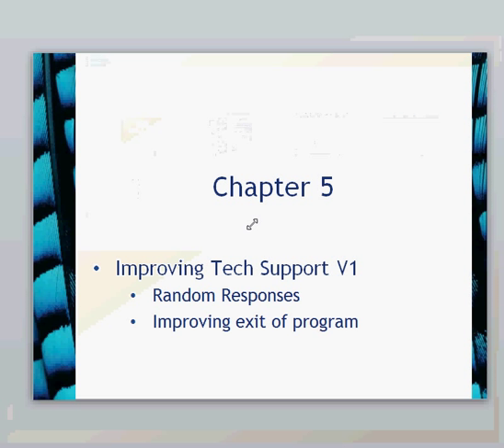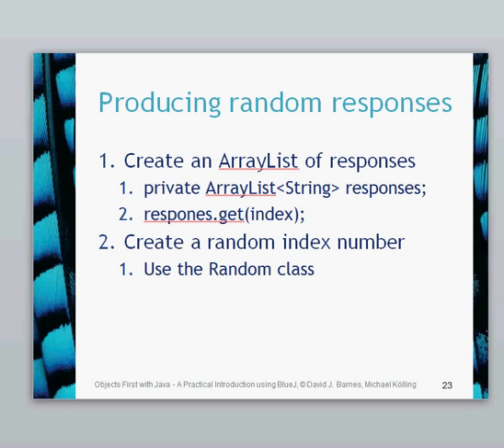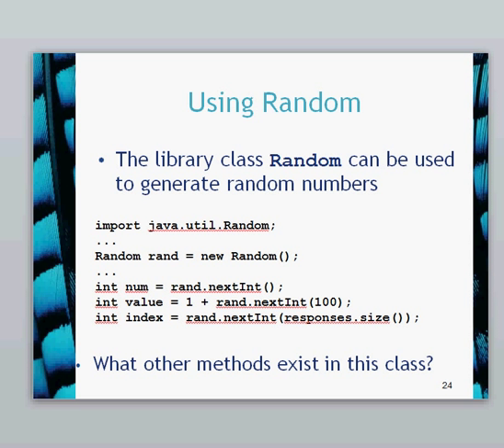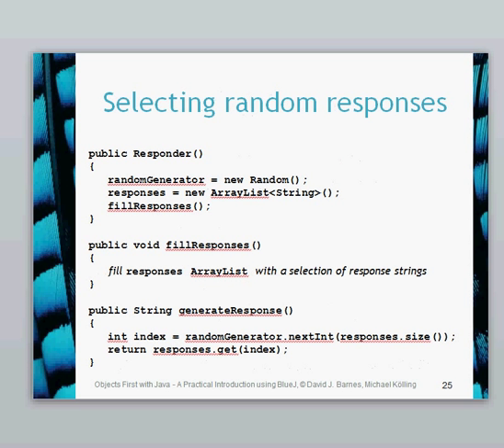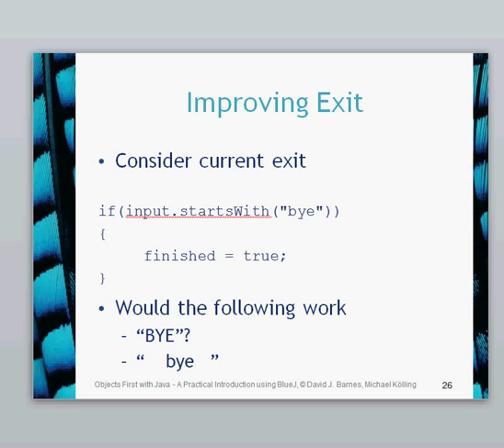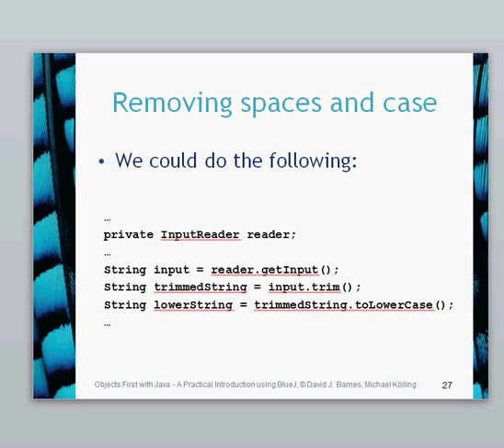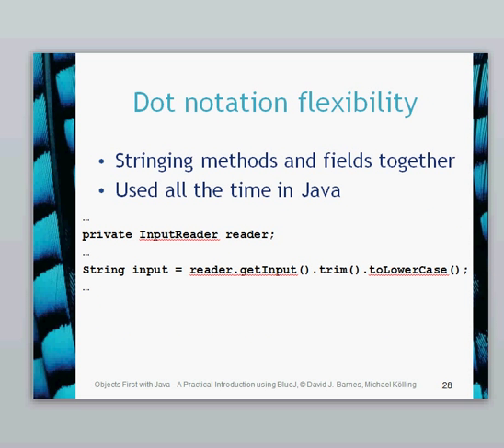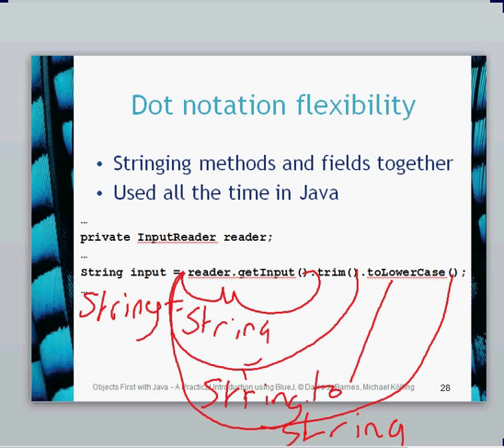BlueJ Chapter 5 Part 3 Improvements To Tech Support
This video discusses Improvements to TechSupport, discusses the Random Class and considers some further String methods including trim() and toLowerCase().